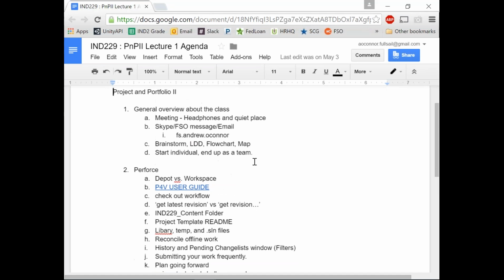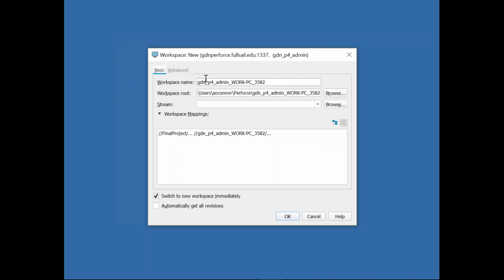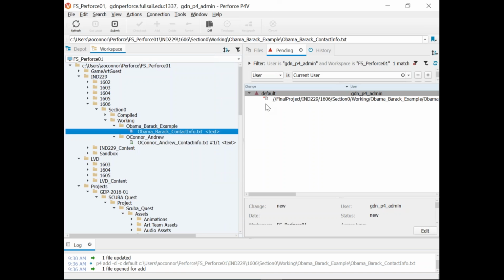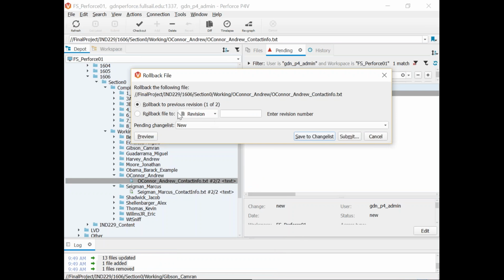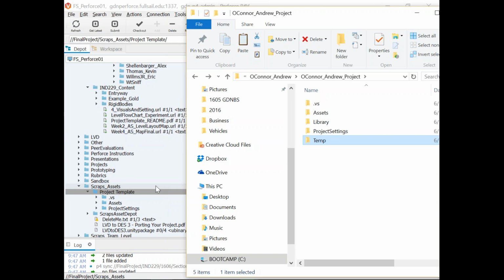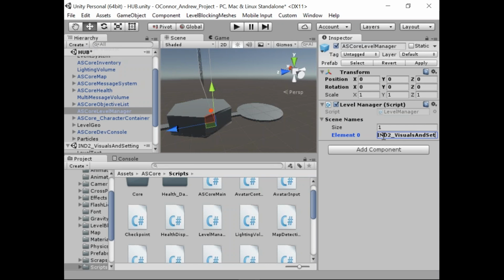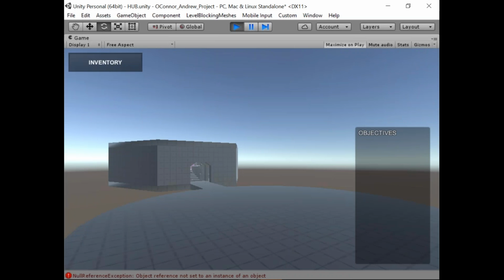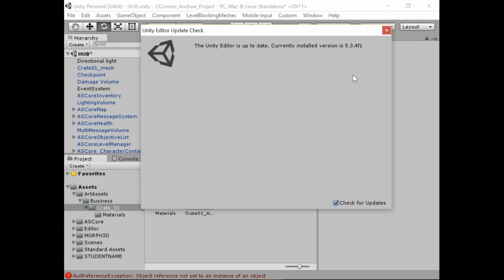2016 06 01 09 02 Project and Portfolio II IND229 Weekly Meeting